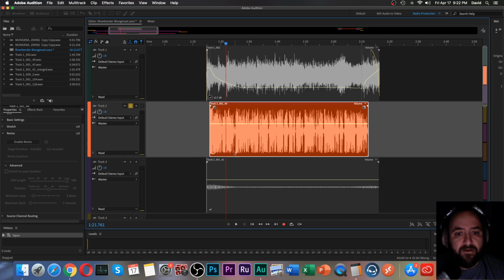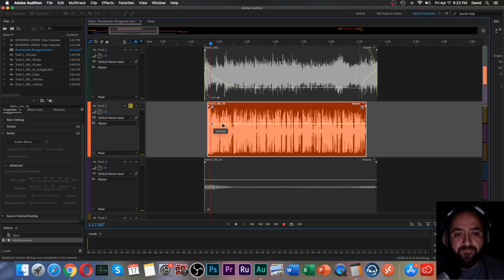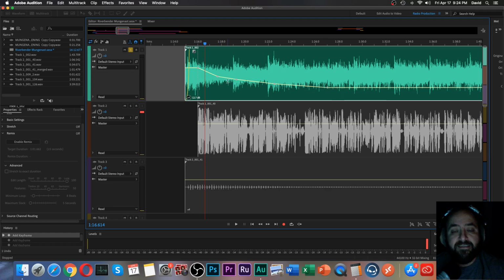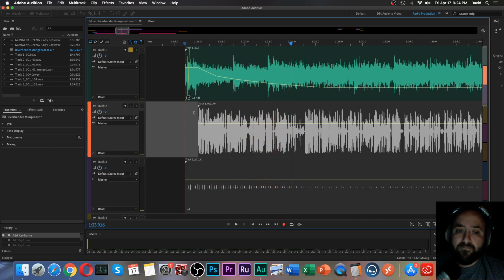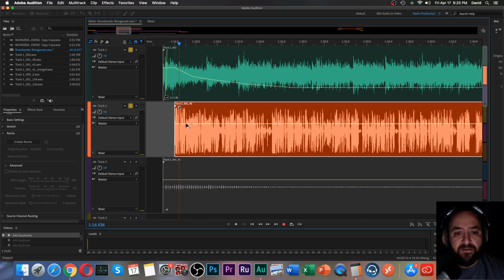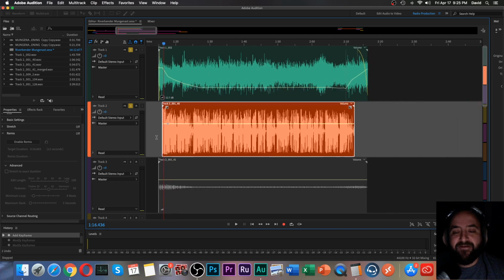Simple Volume Envelope Tutorial Adobe Audition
Adobe Audition CC Volume Envelope Simple Tutorial

Make your Podcast sound better using the Volume and Sound Envelope.

Super Easy Tutorial!

Microphone- Electro Voice RE 20